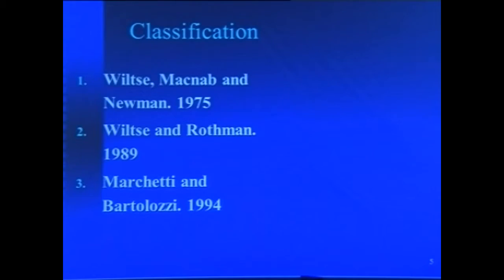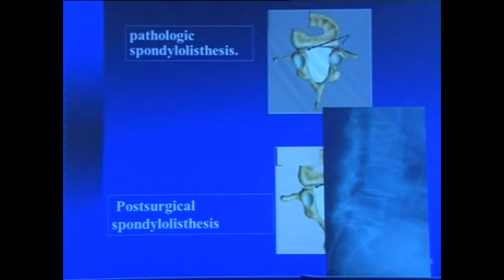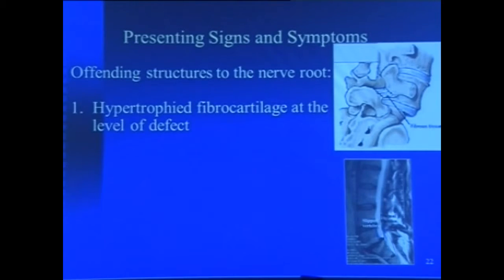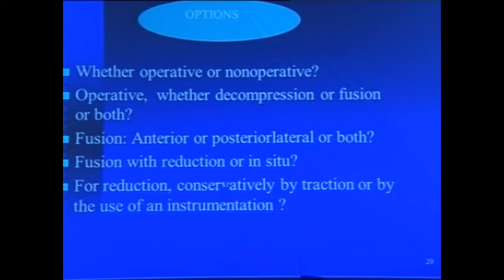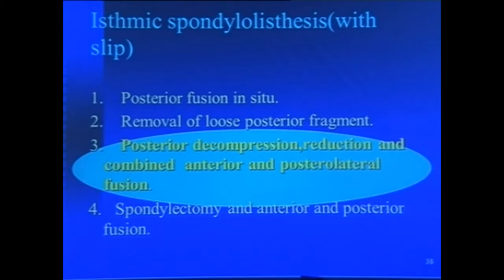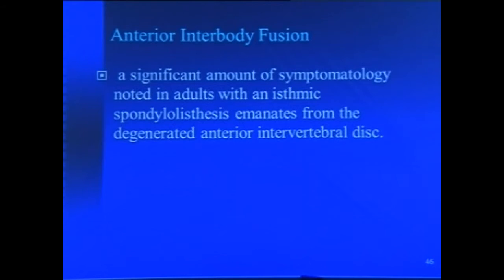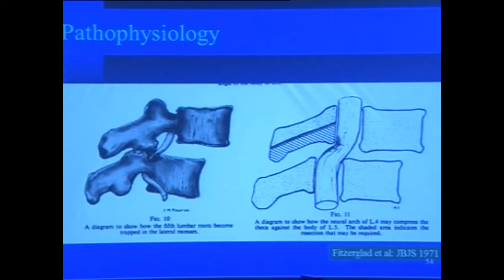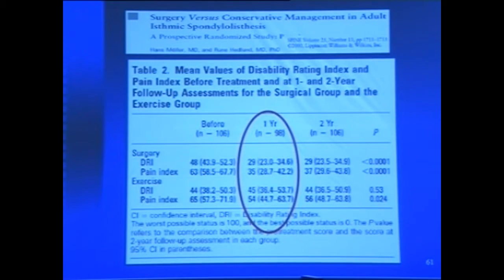IOACON2013 - Conference Lecture - Dr. RajBhadur